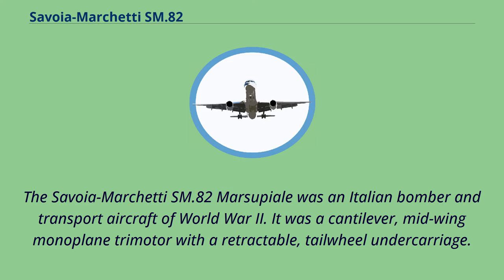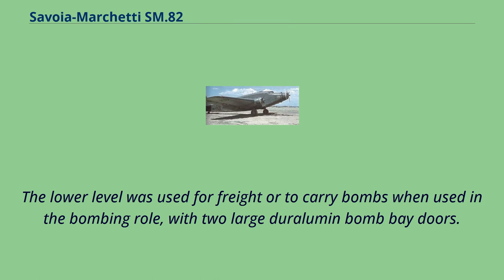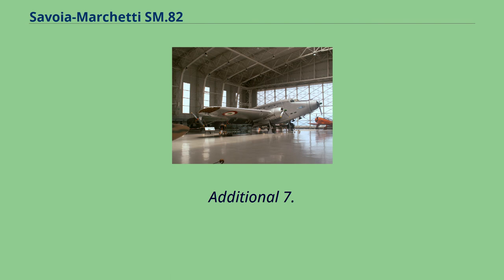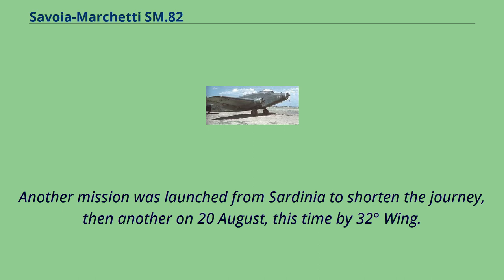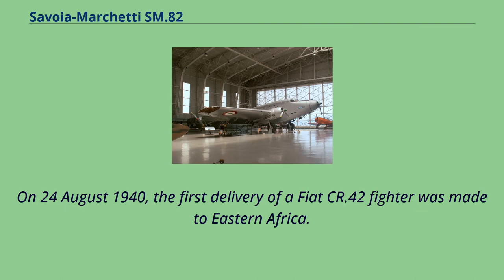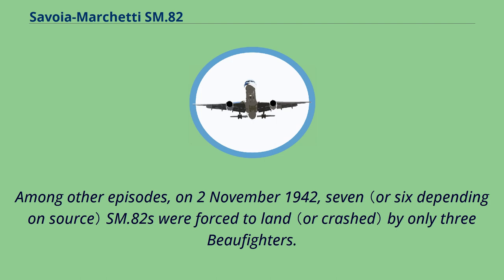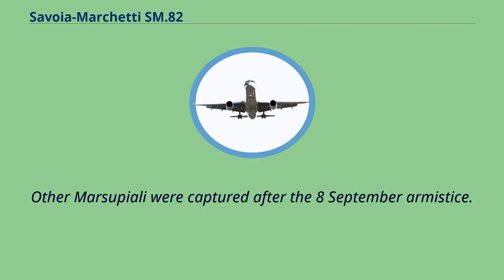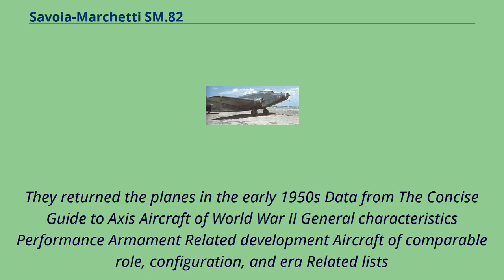Savoia-Marchetti SM.82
Savoia-Marchetti_aircraft
Low-wing_aircraft
The Savoia-Marchetti SM.82 Marsupiale was an Italian bomber and transport aircraft of World War II. It was a cantilever, mid-wing monoplane trimotor with a retractable, tailwheel undercarriage.
There were 875 （plus one prototype） built, the first entering service in 1940.
Although able to operate as a bomber with a maximum bombload of up to 8,818 lb （4000 kg）, the SM.82 saw very limited use in this role.
The SM.82 was the foreign aircraft used in largest number by the Luftwaffe, which operated several hundreds of this aircraft, as a transport.
Post-war about 30 SM.82s continued in service with the Aeronautica Militare Italiana, many remaining in service until the early 1960s.
The SM.82 was developed from the earlier SM.75 Marsupiale civil transport as a heavy bomber and military transport.
Although having the same configuration of the SM.75, the SM.82 was larger.
The aircraft was quickly developed and the prototype first flew in 1939.
Although underpowered and slow, it was capable of carrying heavy loads, including the L3 light tank and a complete disassembled CR.42 fighter （these loads demanded special modifications）.
It had both cargo and troop transport capability, with room for up to 40 men and their equipment.
Deliveries to the Regia Aeronautica began in 1940.
However, production rates were slow, with only 100 aircraft delivered in 1940, and another 100 in 1941, so that there were never enough of these aircraft in service.
By 1942 production doubled to 200 a year, while in 1944 almost 300 were produced, by which time the factory was under the control of the Germans.
In 1939 it set a world's closed circuit distance record when it covered 10,000 km at an average speed of 239.
67 ...